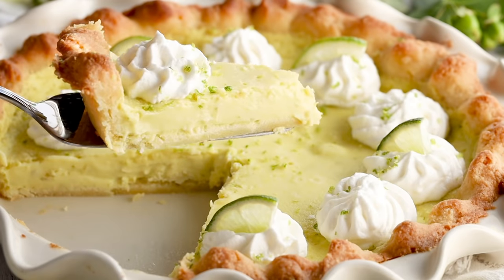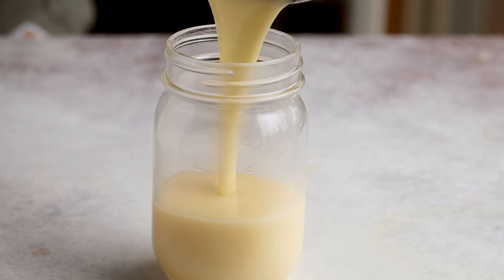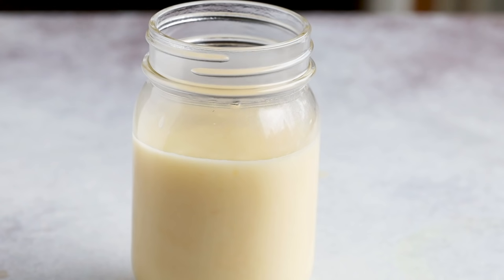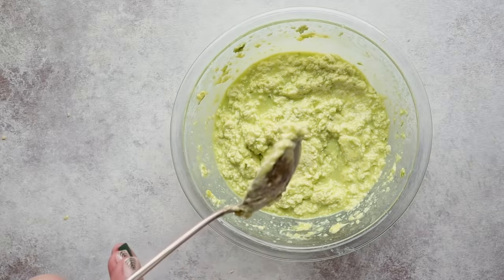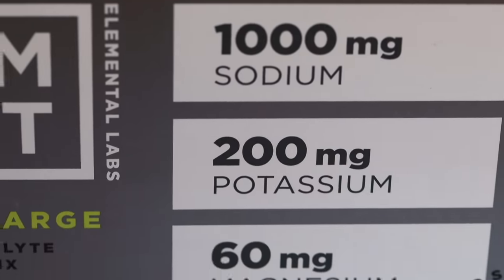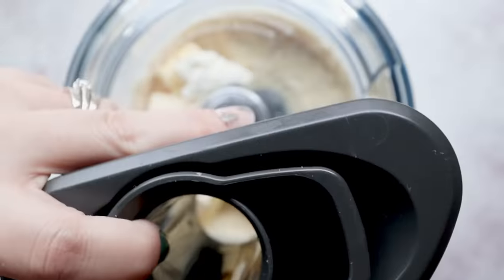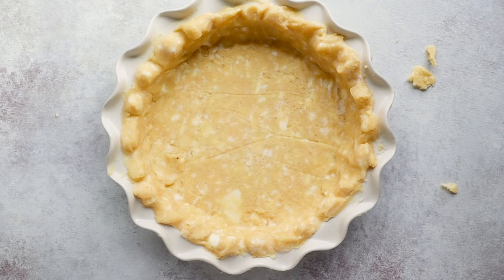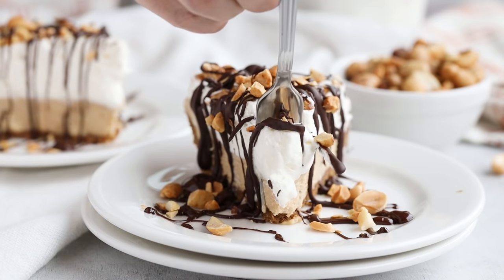MOST AUTHENTIC Keto Key Lime Pie - The pie I hid from my family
PERFECTED KETO KEY LIME PIE WITHOUT USING CREAM CHEESE!
For a limited time, LMNT is giving out a free LMNT Sample Pack! All you have to do is cover the cost of ($5 for US customers).

This keto key lime pie will please everyone - even your non-keto friends and family. We start with a flaky, buttery low carb pie crust and fill it with a creamy, velvety lime filling. We don't have to cheat and use cream cheese for the filling. Instead, we make our own sweetened condensed milk - just like the traditional recipe for key lime pie uses!

⬇️ PRODUCTS MENTIONED ⬇️
Powdered Sugar Free Sweetener
Xanthan gum
Pie plate

KETO KEY LIME PIE
Serves: 8

Keto Sweetened Condensed Milk
3 tablespoons unsalted butter
1/2 cup powdered sugar-free sweetener
16 oz (2 cups) heavy whipping cream

Key Lime Filling
4 teaspoons lime zest
4 egg yolks
1/2 cup lime juice (from 4 limes or 20 key limes)

Pie Crust
1 cup almond flour
3 tablespoons coconut flour
1 teaspoon xanthan gum
1/2 teaspoon salt
1/2 cup unsalted butter, chilled and cubed
1 ounce cream cheese, softened
1 egg
1 1/2 teaspoons rice vinegar or apple cider vinegar

Keto Whipped Cream
1/2 cup heavy cream
2 tablespoons powdered sugar free sweetener

1️⃣ 00:55 - Make Keto Sweetened Condensed Milk
To a medium saucepan, add butter, powdered sugar free sweetener and heavy cream. Bring to boil over medium heat. Reduce heat and let simmer for 30 minutes to thicken. Remove from heat and pour into a mason jar or similar container. Let cool at room temperature for about 30 minutes before transferring in the refrigerator for 2 hours.
2️⃣ 01:58 - Prepare Key Lime Filling
In a medium glass bowl, whisk together lime zest with egg yolks. Whisk for about 2 minutes. Add sweetened condensed milk prepared earlier and stir until smooth. Stirring by hand with a whisk, very slowly stir lime juice into the filling mixture. Set aside for 30 minutes to thicken slightly. Move onto the pie crust.
3️⃣ 04:01 - Make Keto Pie Crust
To a food processer, pulse together almond flour, coconut flour, xanthan gum and salt. Add in cubed butter, cream cheese, egg and vinegar. Pulse until just combined.
4️⃣ 04:46 - Bake the Crust
Roll out pie crust in between two sheets of parchment paper until the crust is a large circle about 1/8 - 1/4 inch thick. Refrigerate dough for 15 minutes. Remove the top layer of parchment paper and place pie plate upside down over the dough. Slide a hand under the bottom layer of parchment paper, place other hand on top of pie plate and flip over. Remove the parchment paper and press the pie dough into the pie pan. Bake at 350 degrees for 8 minutes. Lower heat to 325 degrees and let cool for about 20 minutes.
5️⃣ 05:29 - Assembled Pie
Pour lime filling into cooked and cooled pie crust. Bake at 325 degrees for 15-20 minutes. Bake until edges are slightly set but the center jiggles like jello. Refrigerate for 2-3 hours or until set.
6️⃣ 05:56 - Make Whipped Cream
In a small bowl, add heavy cream and powdered sweetener. Beat with an electric mixer until stiff peaks form. Top on key lime pie. Top pie with additional lime zest if desired.

MACROS (per slice)
Calories 578
Fat 55g
Protein 7g